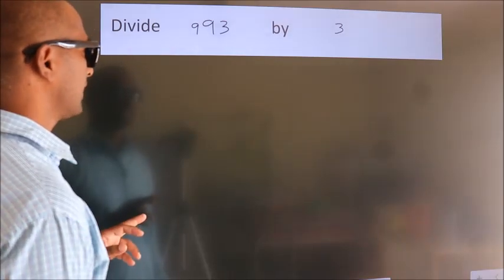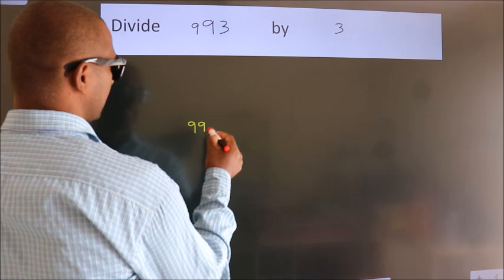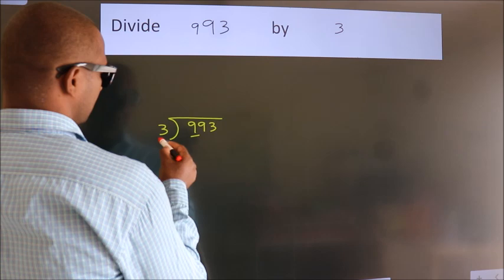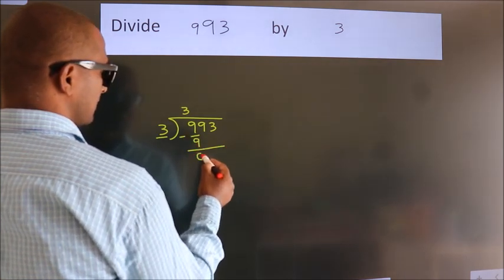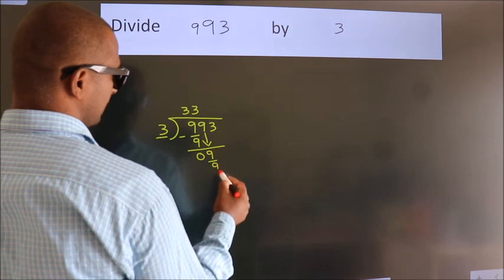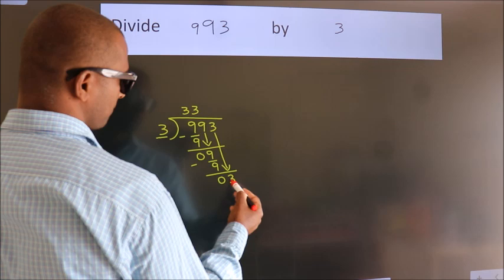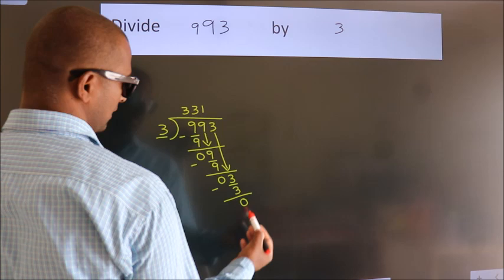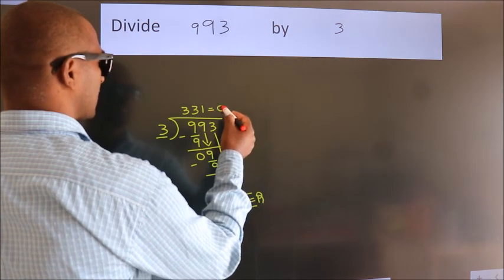Divide 993 by 3